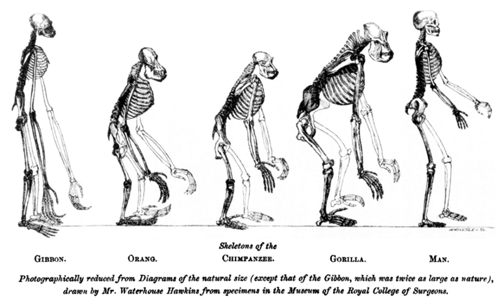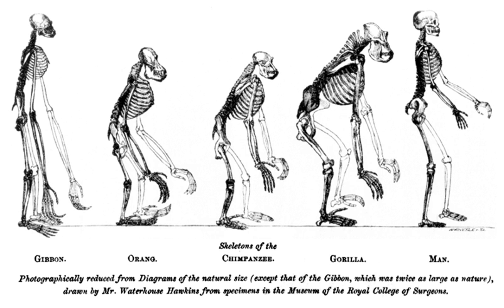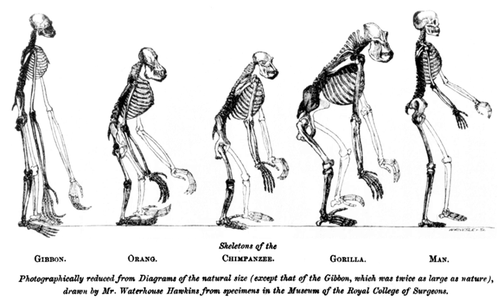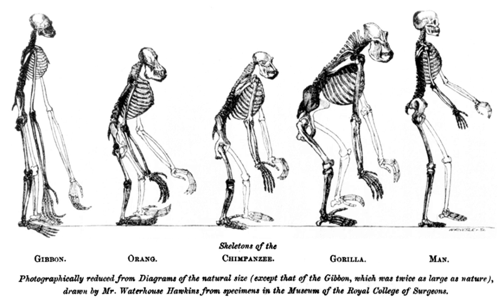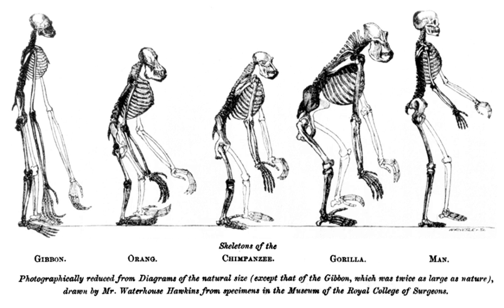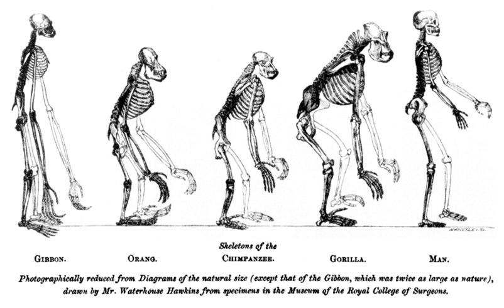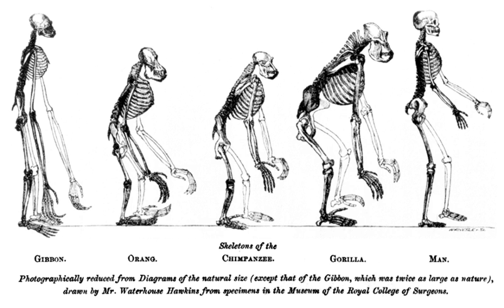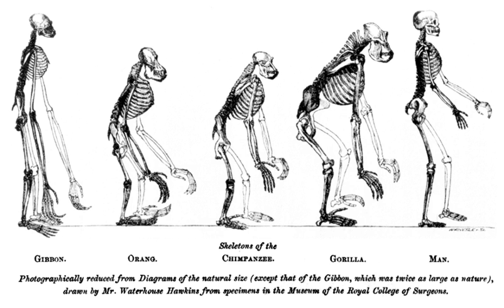Evolutionary ecology | Wikipedia audio article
00:00:56 1 Evolutionary models
00:02:37 2 Tangled nature model
00:03:23 3 Ecological genetics
00:04:10 4 Evolutionary ecologists
00:04:20 4.1 Charles Darwin
00:05:19 4.2 George Evelyn Hutchinson
00:06:39 4.3 Robert MacArthur
00:07:10 4.4 Eric Pianka
00:07:48 4.5 Michael Rosenzweig
00:08:21 4.6 Other notable evolutionary ecologists
00:09:06 5 Research
00:10:39 6 Color variation in cichlid fish
00:11:17 7 See also

- Socrates

SUMMARY
Evolutionary ecology lies at the intersection of ecology and evolutionary biology. It approaches the study of ecology in a way that explicitly considers the evolutionary histories of species and the interactions between them. Conversely, it can be seen as an approach to the study of evolution that incorporates an understanding of the interactions between the species under consideration. The main subfields of evolutionary ecology are life history evolution, sociobiology (the evolution of social behavior), the evolution of inter specific relations (cooperation, predator–prey interactions, parasitism, mutualism) and the evolution of biodiversity and of communities.
Evolutionary ecology mostly considers two things: how interactions (both among species and between species and their physical environment) shape species through selection and adaptation, and the consequences of the resulting evolutionary change.